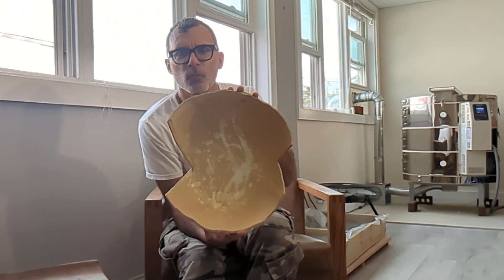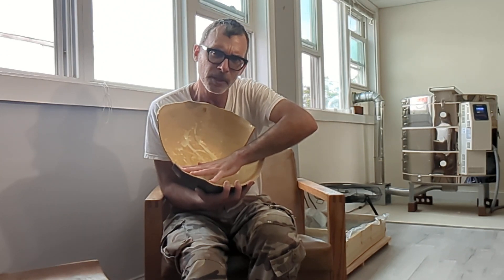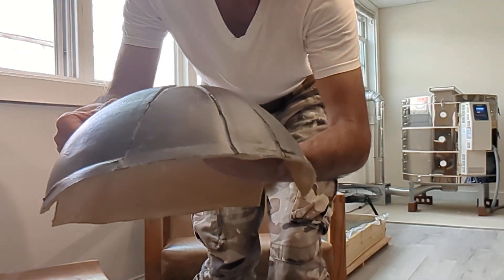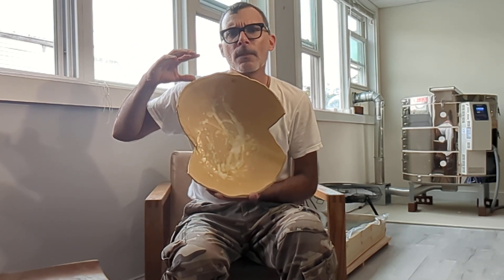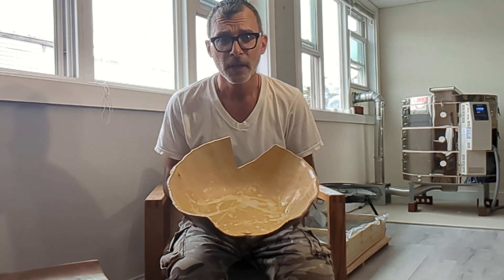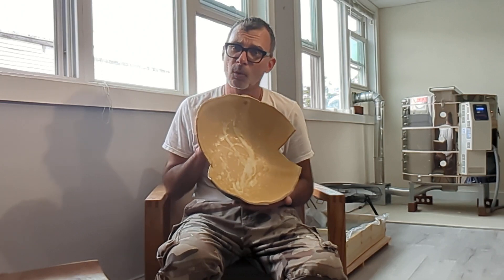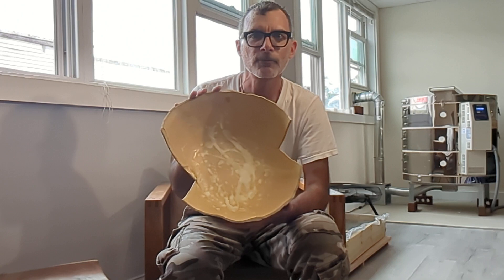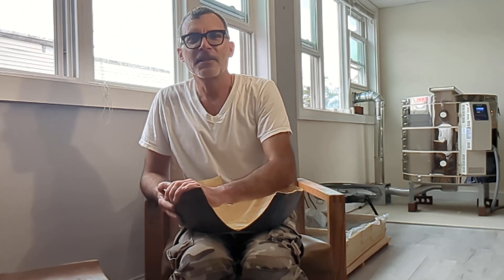the WEEKLY | 6 - 24 - 23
A new prototype piece revealed.